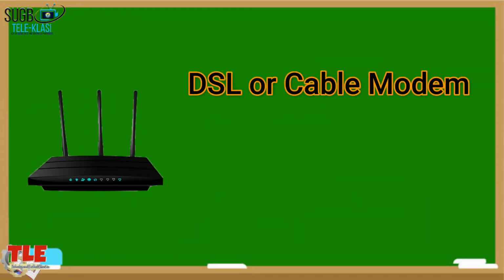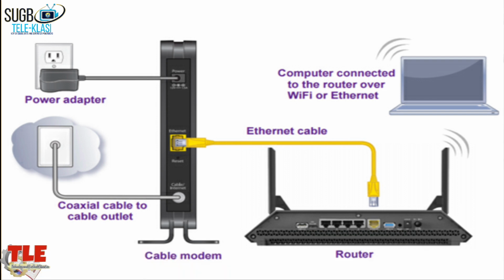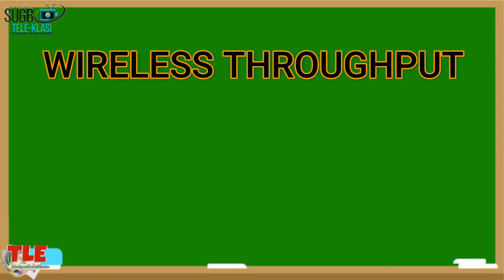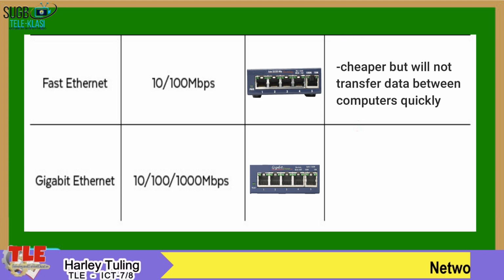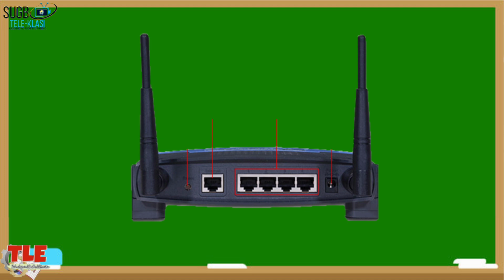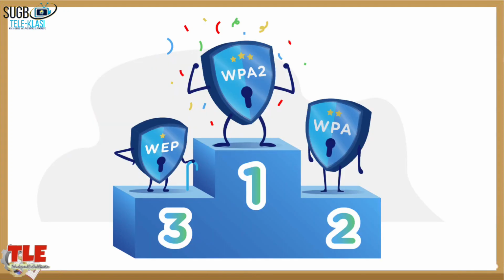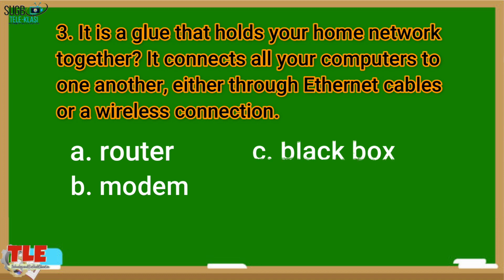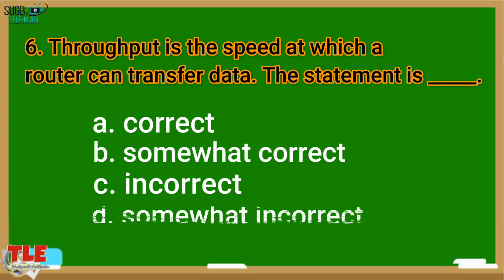Lesson Episode 1 - ICT Network Functions and Specifications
ICT NETWORK FUNCTIONS AND SPECIFICATIONS